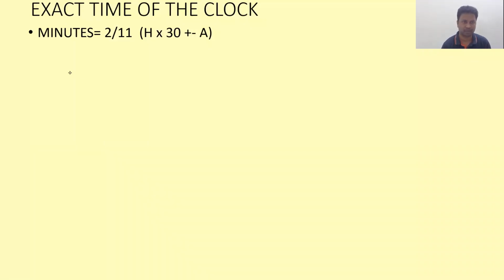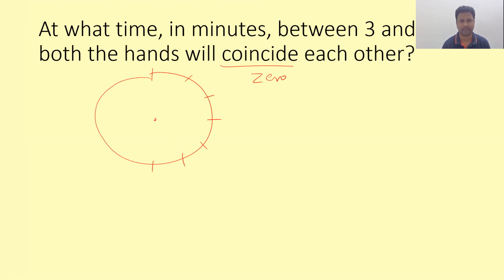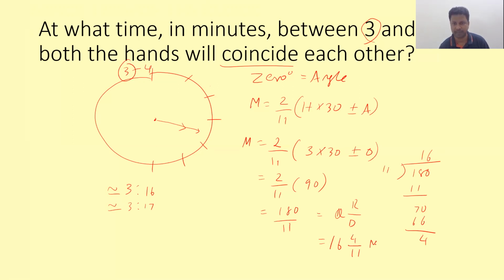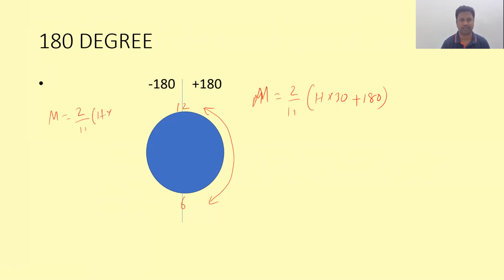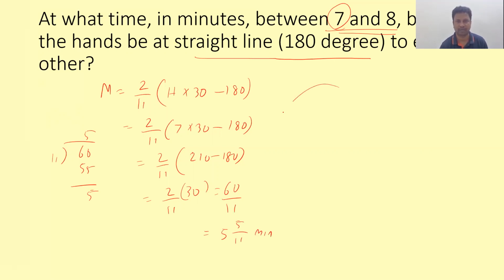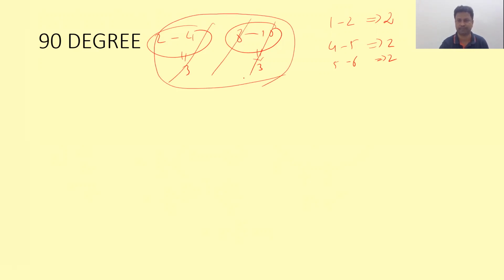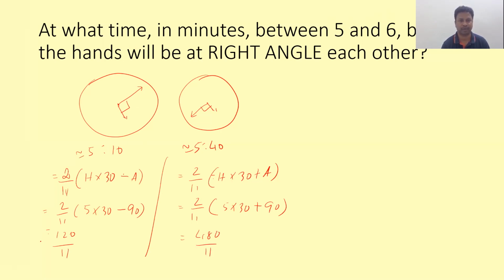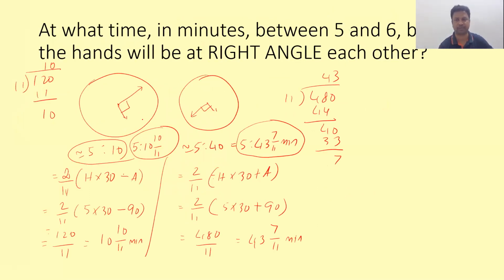CLOCKS TYPES PART 2d